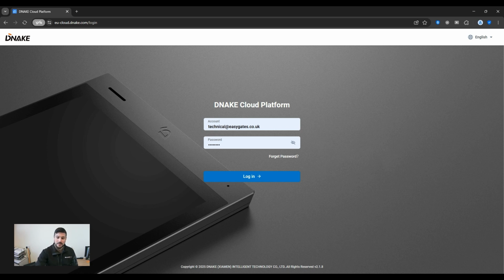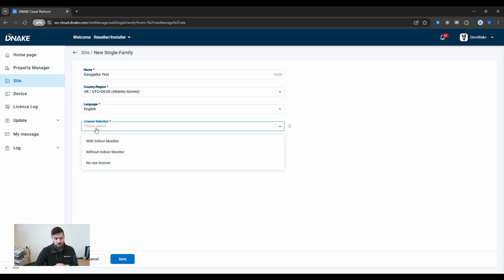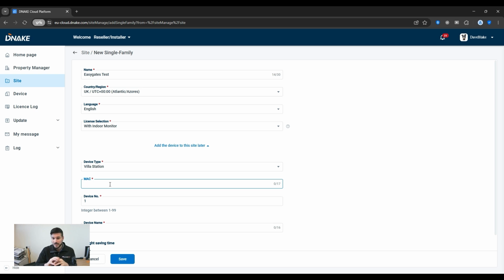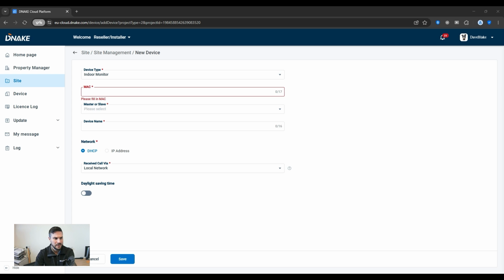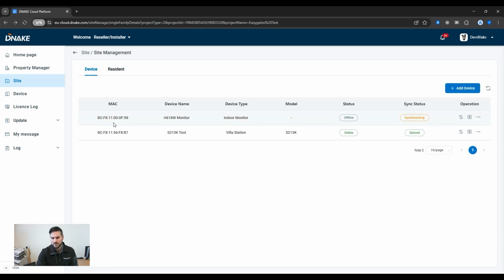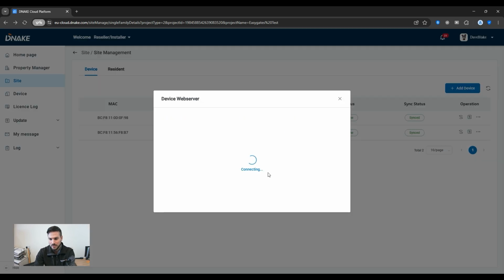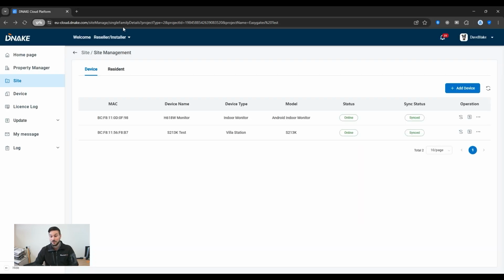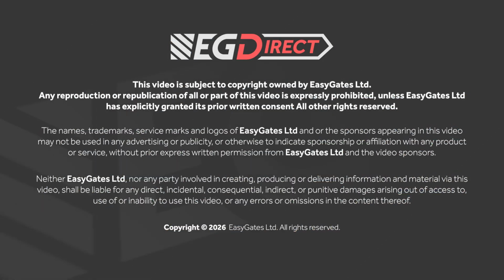DNAKE Villa Station Setup: Quick & Easy Cloud Configuration Guide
Ready to get your DNAKE Villa Station up and running? In this video, Dave Blake from EasyGates Direct walks you through the entire cloud setup process—from initial login to mobile app integration—in just a few minutes.

This video is subject to copyright owned by EasyGates Ltd. Any reproduction or republication of all or part of this video is expressly prohibited, unless EasyGates Ltd has explicitly granted prior written consent All other rights reserved.

The names, trademarks, service marks and logos of EasyGates Ltd and or the sponsors appearing in this video may not be used in any advertising or publicity, or otherwise to indicate sponsorship or affiliation with any product or service, without prior express written permission from EasyGates Ltd and the video sponsors.

Neither EasyGates Ltd, nor any party involved in creating, producing or delivering information and material via  this video, shall be liable for any direct, incidental, consequential, indirect, or punitive damages arising out  of access to, use of or inability to use this video, or any errors or omissions in the content thereof.